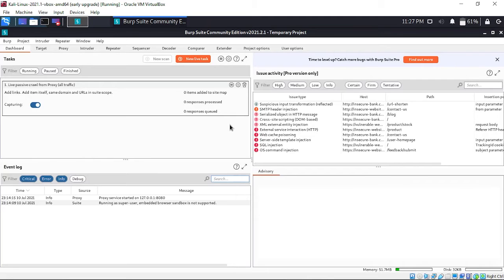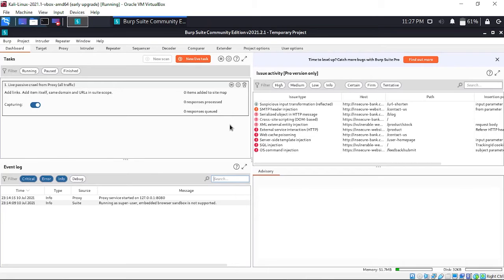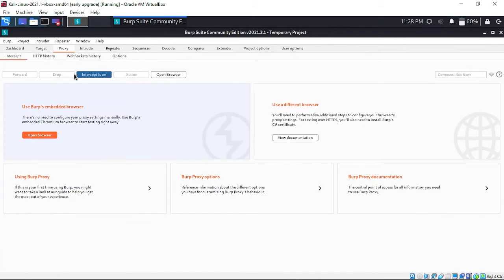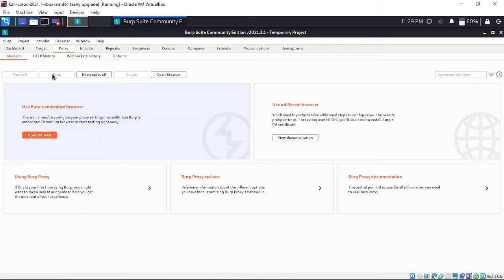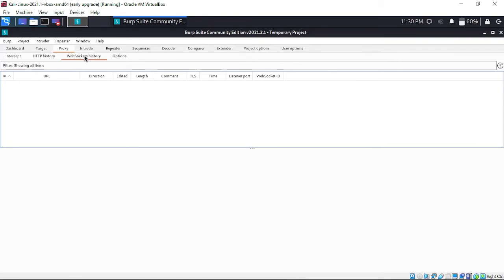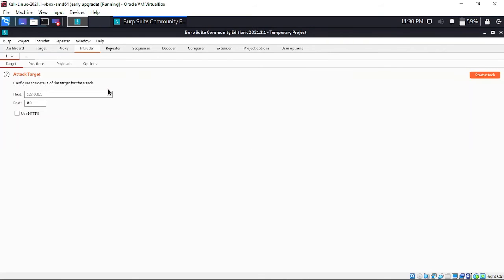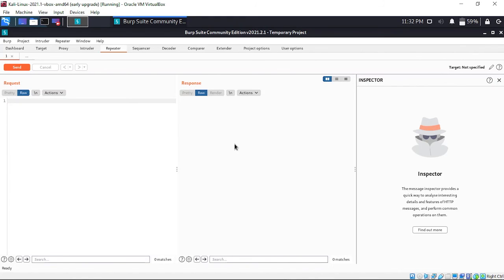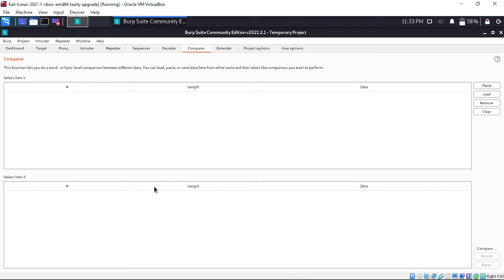BurpSuite Overview | BurpSuite for absolute beginners | Learn BurpSuite basics under 30 minutes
Hello Everyone,

Here's a collection of BurpSuite videos for complete beginners. I had a lot of fun doing this and I hope you guys enjoy it too! :)

The articles, tutorial and demo provided on Script Kiddie's is for informational and educational purpose only, and for those who’re willing and curious to know and learn about Ethical Hacking, Security and Penetration Testing. Any time the word “Hacking” that is used on this site shall be regarded as Ethical Hacking.